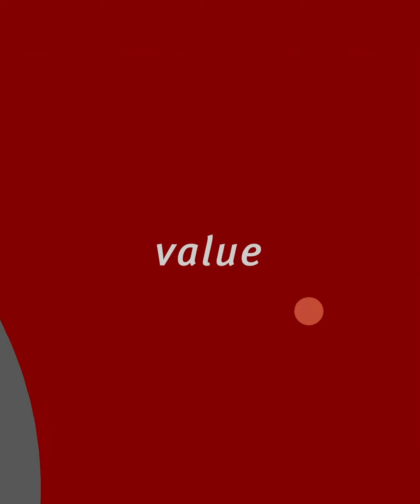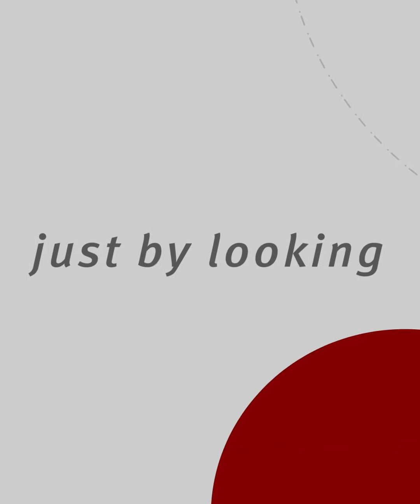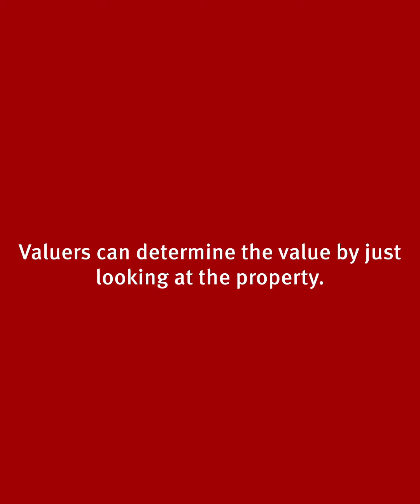Myth Busters - Deteriming Property Values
Our Junior Real Estate Valuer Christan discusses a common misconception our Real Estate Valuers hear.